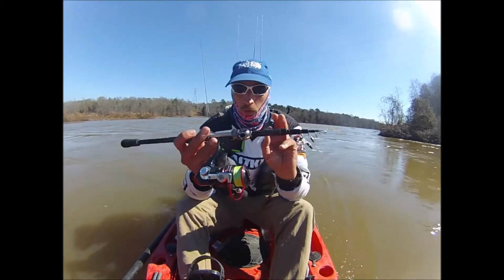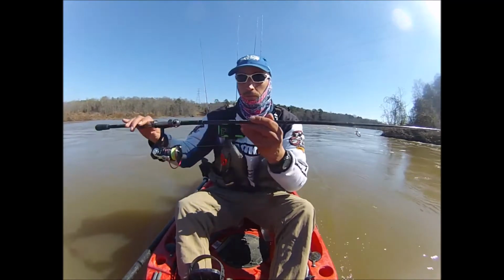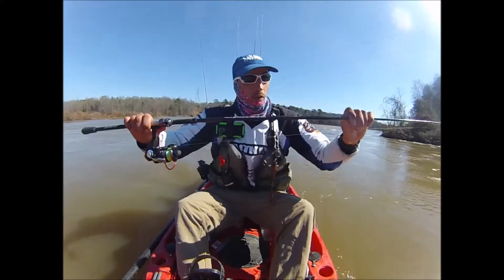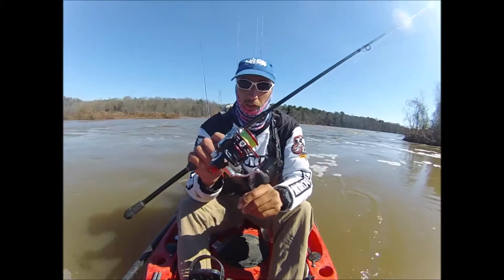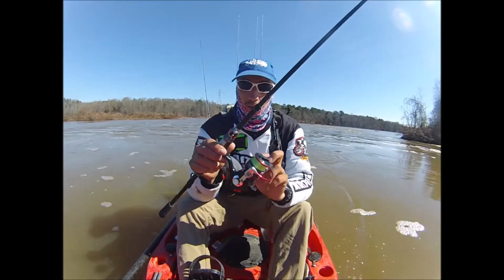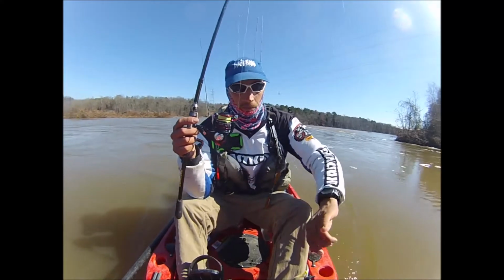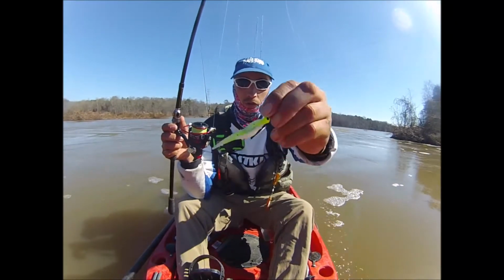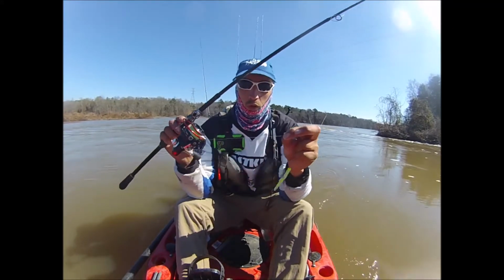Kastking Ranger travel rod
the first great travel rod I've ever used